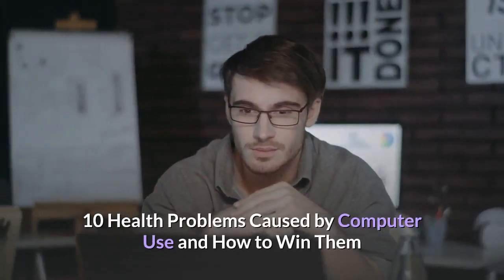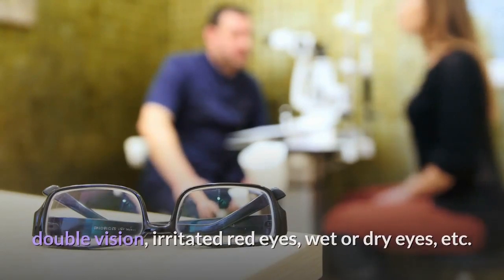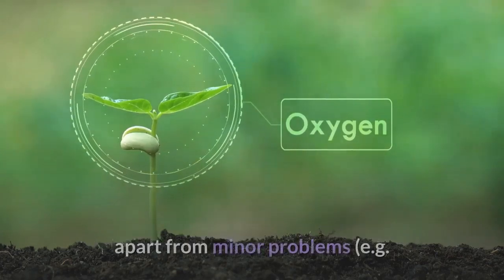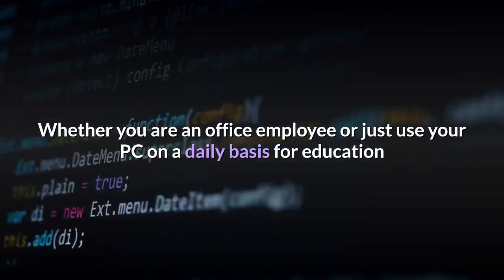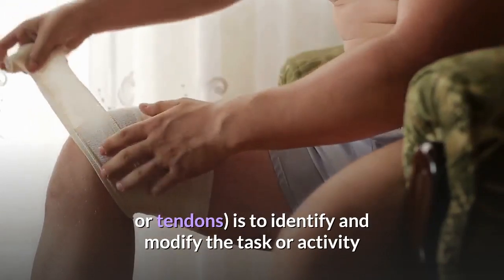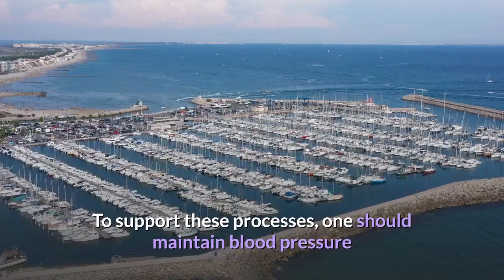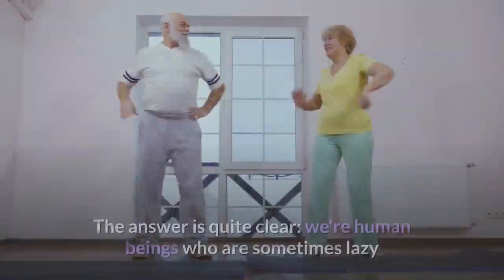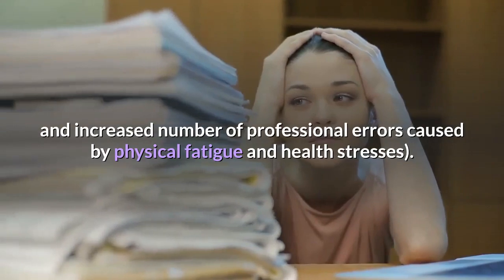10 Health Problems Caused by Computer Use and How to Win Them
10 Health Problems Caused by Computer Use and How to Win Them

Regular computer use could be the source of significant health depression due to:

Prolonged sitting position which causes strain in muscles, nerves and blood vessels;

Poor posture triggering bone and organ displacements as well as bad blood flow;

Inappropriate working conditions and environment, including inappropriately adjusted computer/chair/table position, a flickering screen glare and poor eating habits affecting our metabolic reactions and relevant health dysfunctions;

Lack of face-to-face human interaction inclining oneself to cyber addiction, depression as well as psychosomatic reactions.
Fortunately, preventive measures as well as an initial treatment of all the health issues caused by a computer use could be taken on a daily basis, including easy-to-do office exercises.